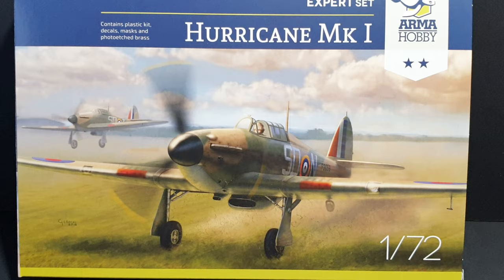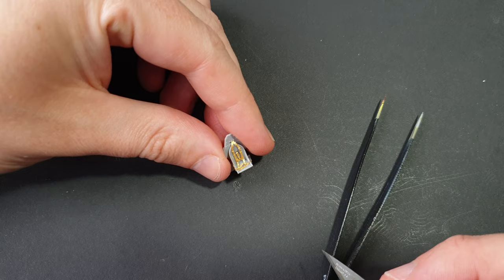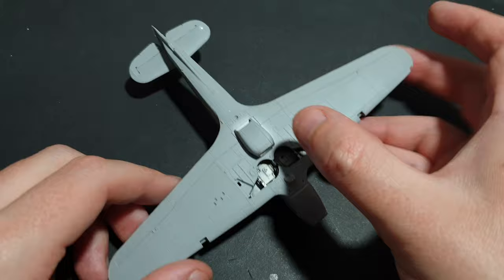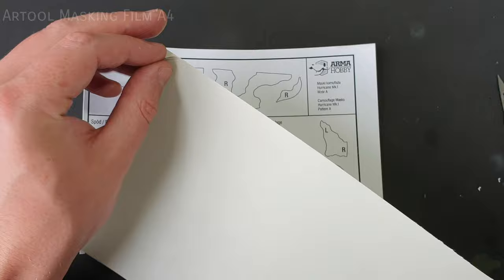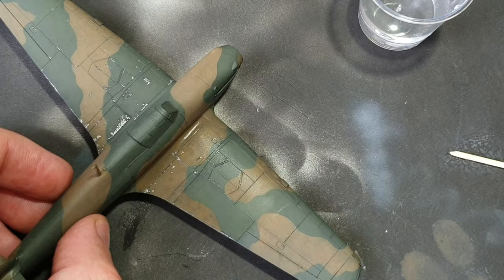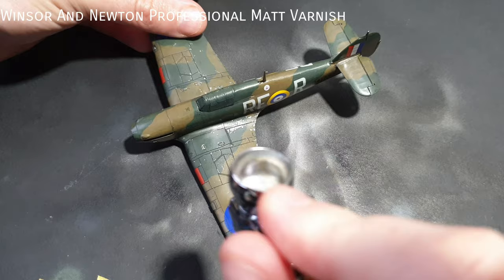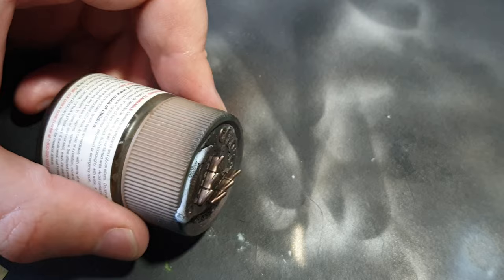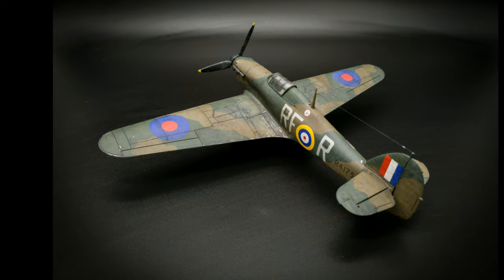Arma Hobby 1/72 Hawker Hurricane Mk.I Expert Set Full Build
In this Installment I Build the Arma Hobby Hawker Hurricane MK.1 in 1/72 scale.